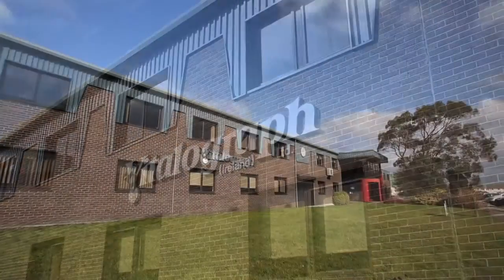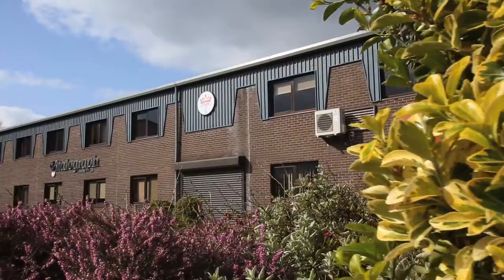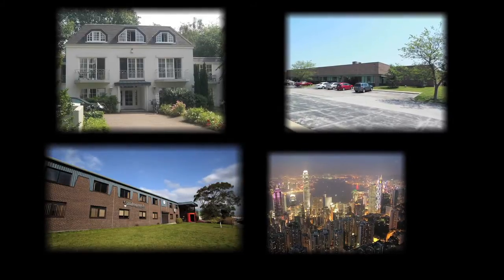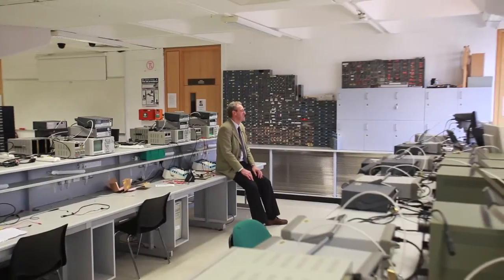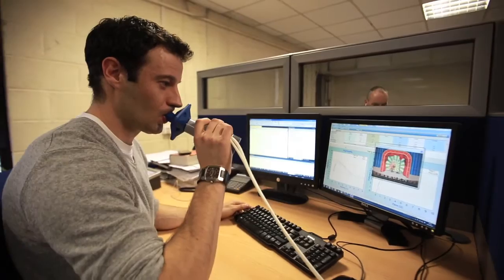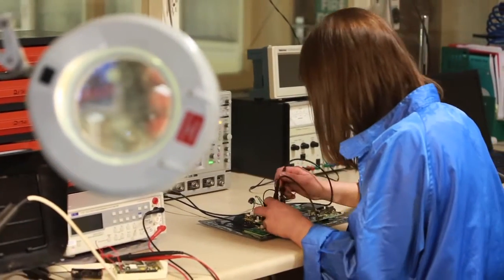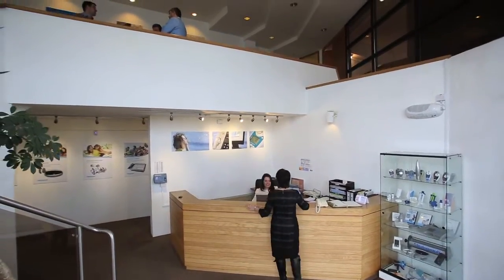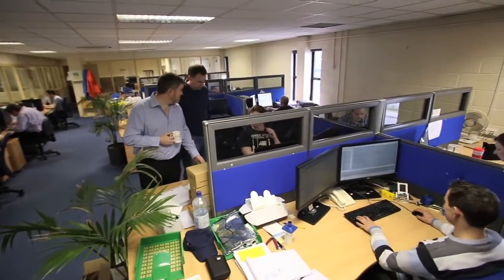Vitalograph Corporate Video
Vitalograph's corporate video message celebrating 50 years.